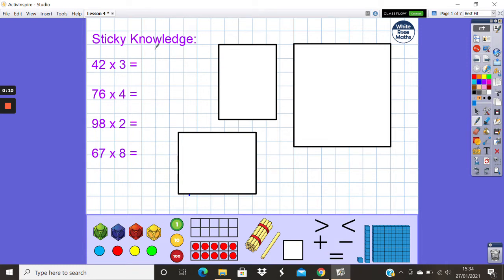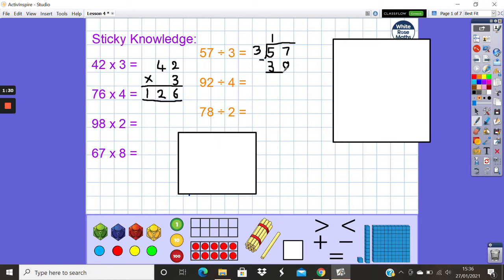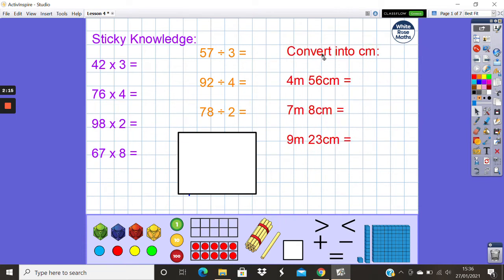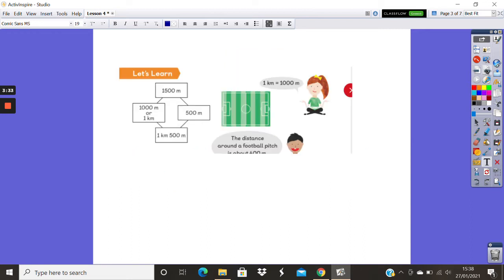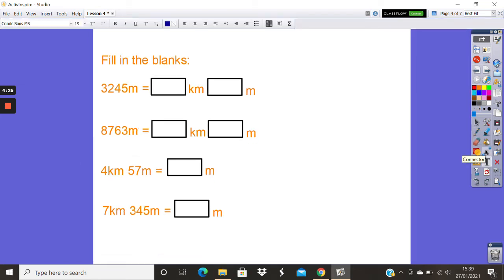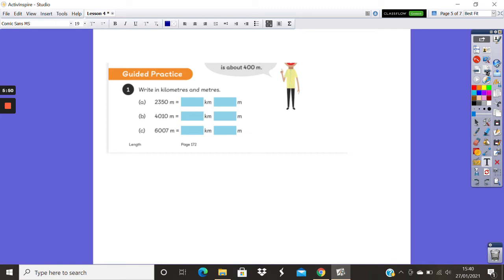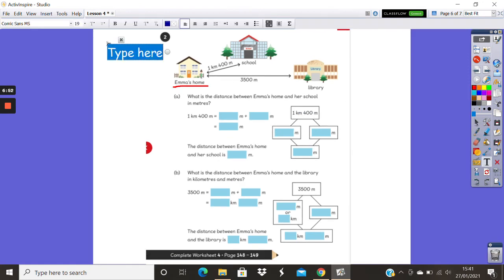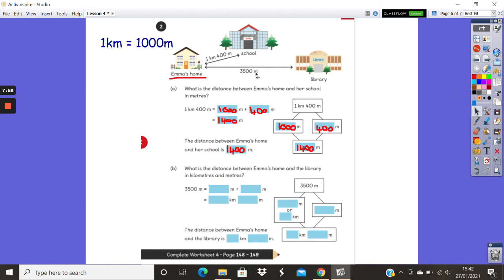Y3 maths input - Lesson 4 (28.01.21)